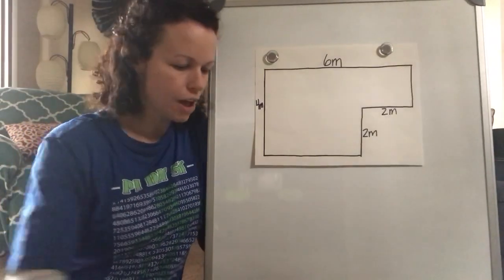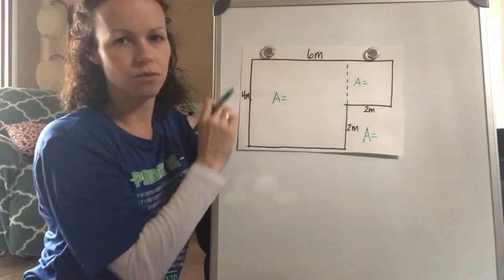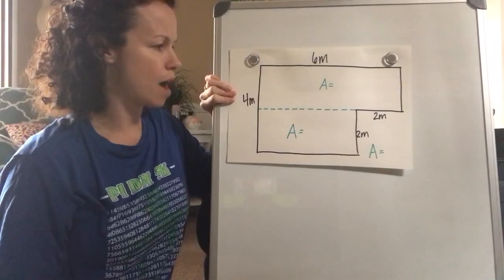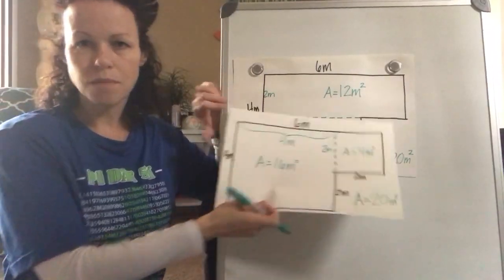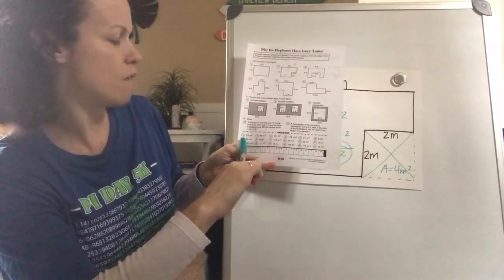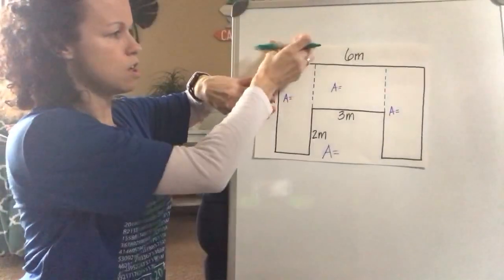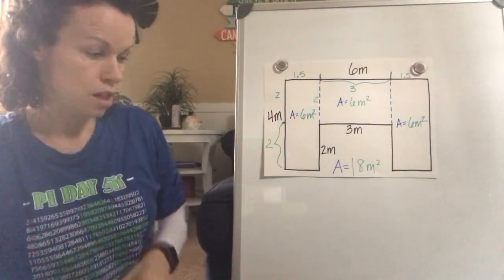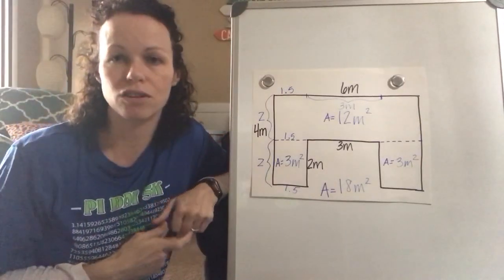Area of Composite Shapes